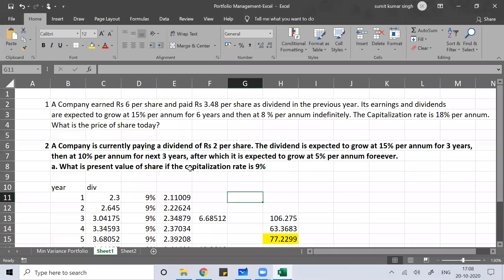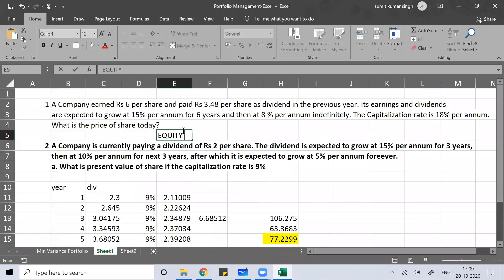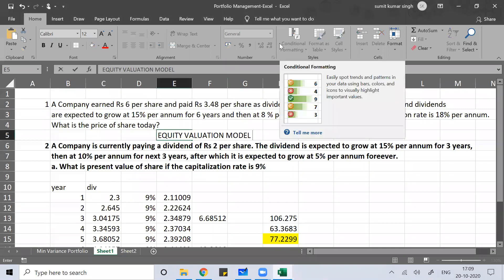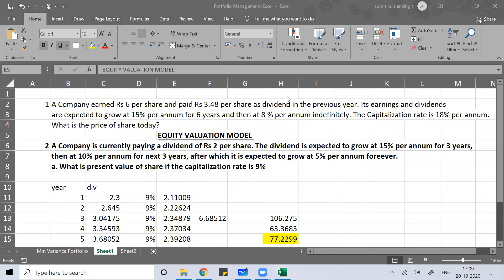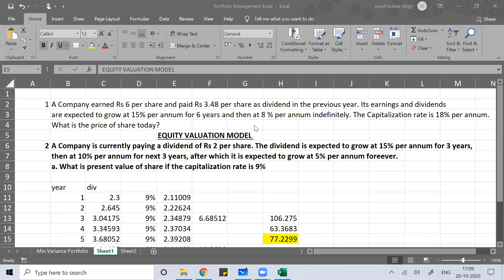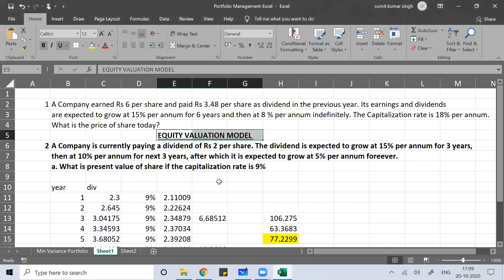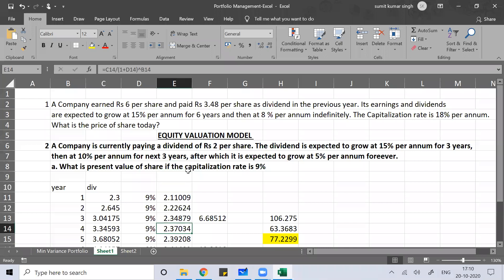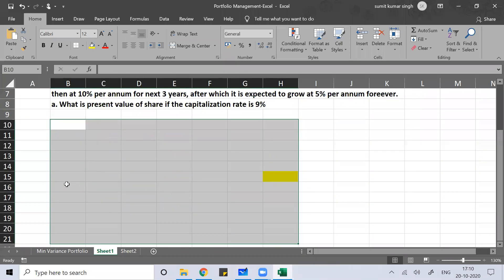Three Stage Equity Valuation Model Equity Valuation Investment Management